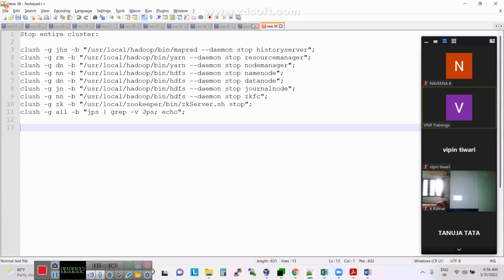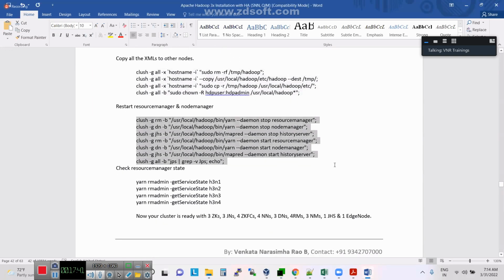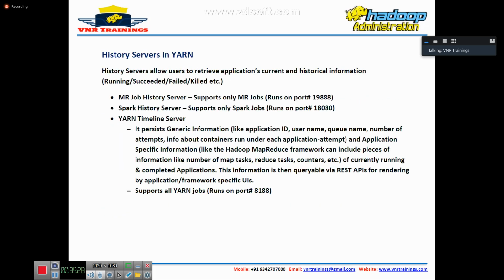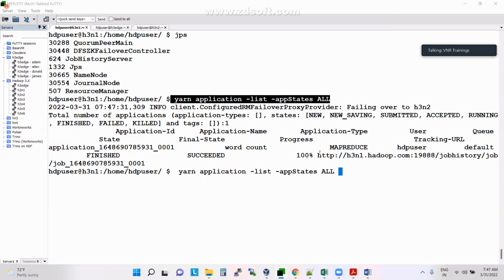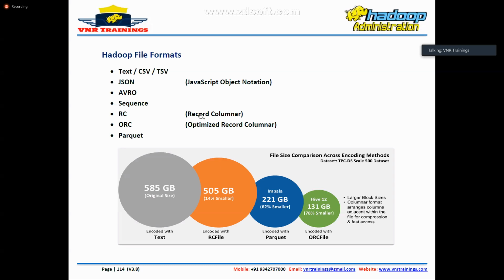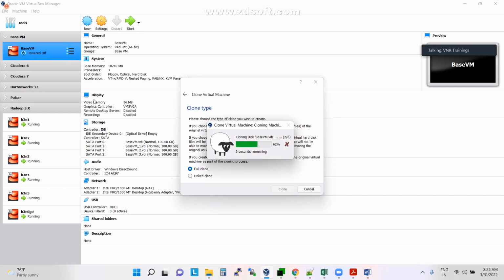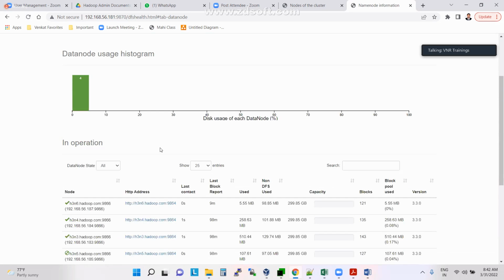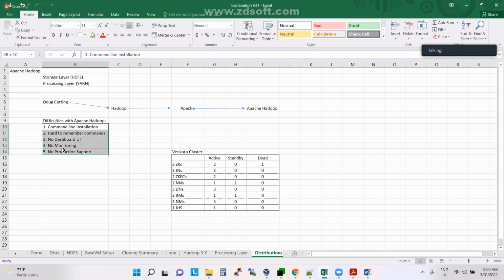march 31 day32